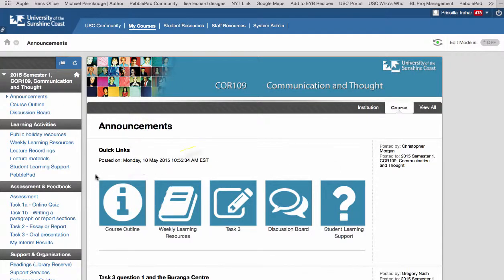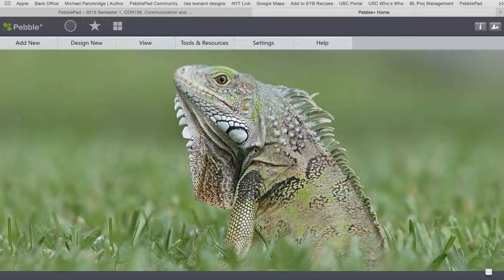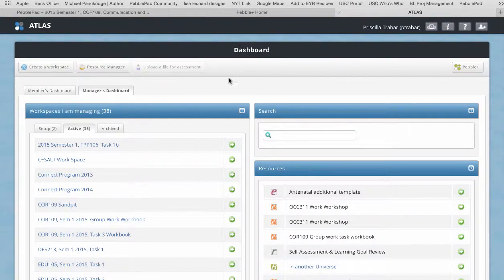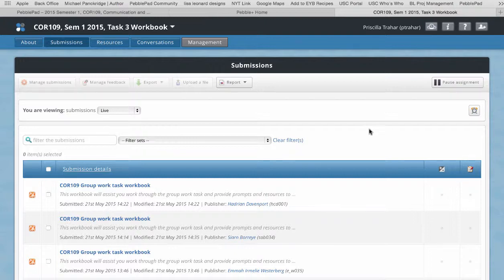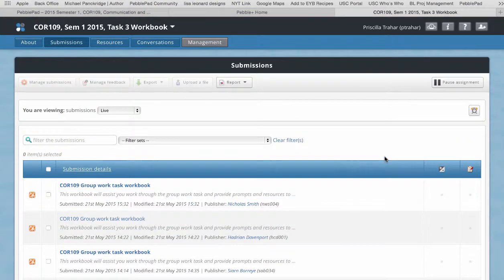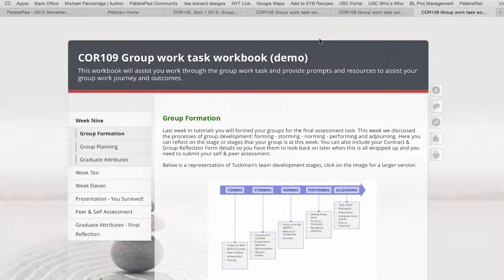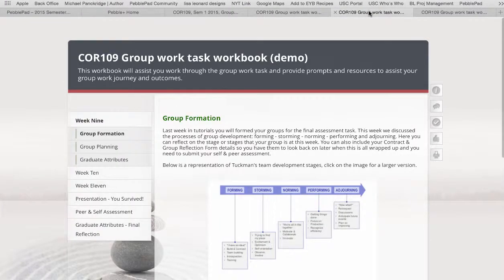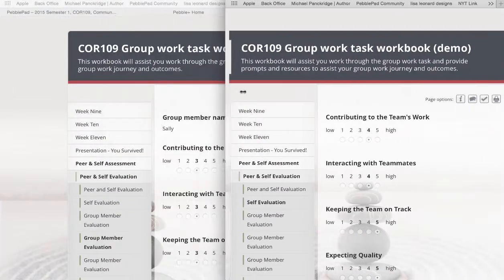COR Tutor Workbook Access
How you access the submission area for student workbooks via the ATLAS link.